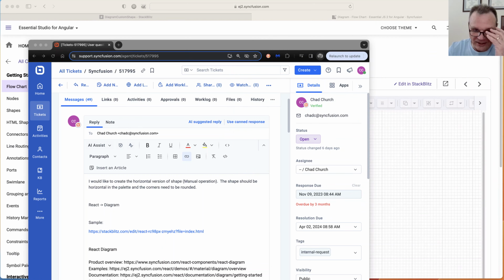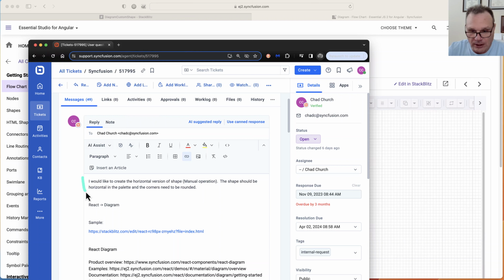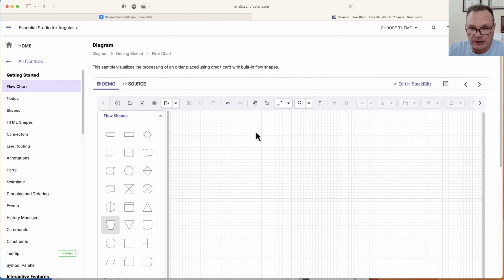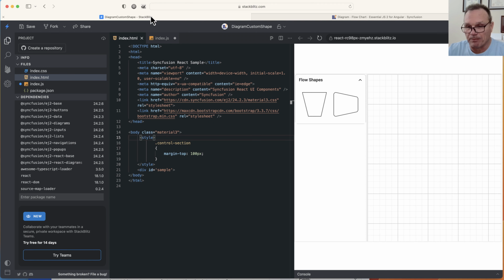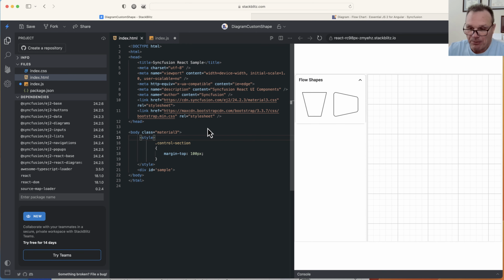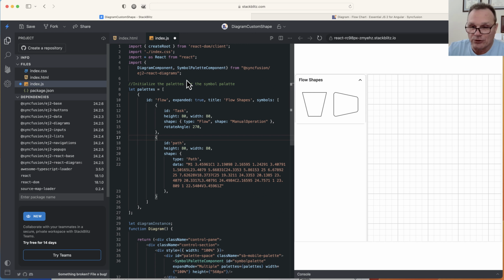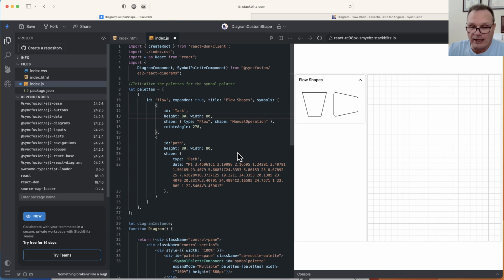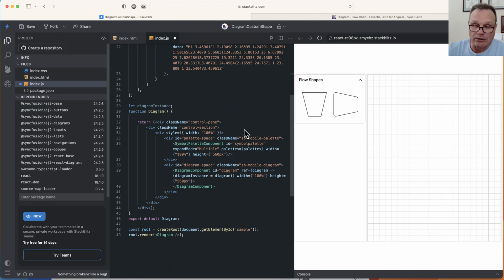Creating a Custom Shape in React Diagram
This video showcases how to modify an existing shape to achieve a slightly different appearance in the Syncfusion React Diagram.

The React Diagram is a feature-rich architecture diagram library for visualizing, creating, and editing interactive diagrams. It supports creating flowcharts, organizational charts, mind maps, and BPMN charts either through code or a visual interface.